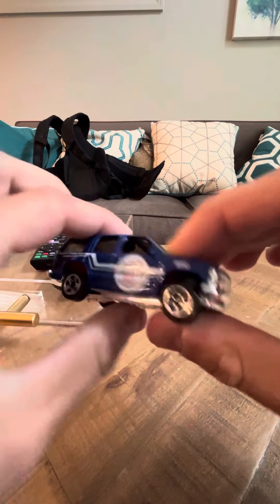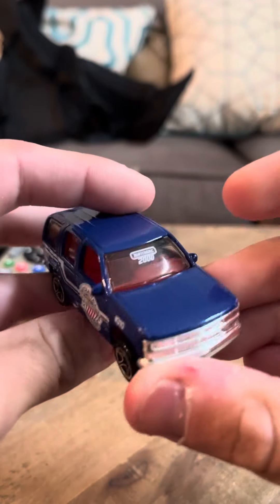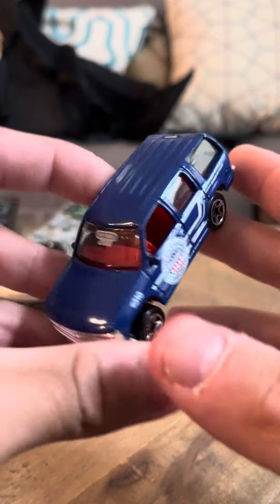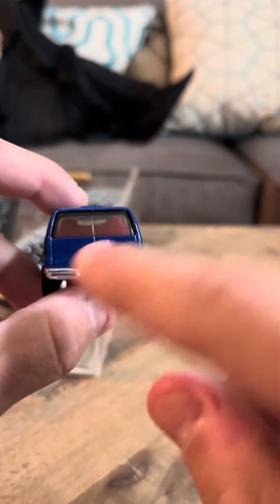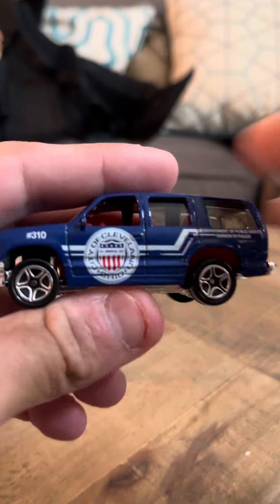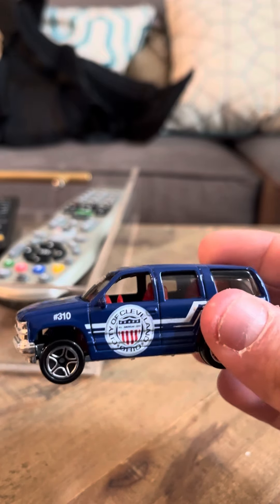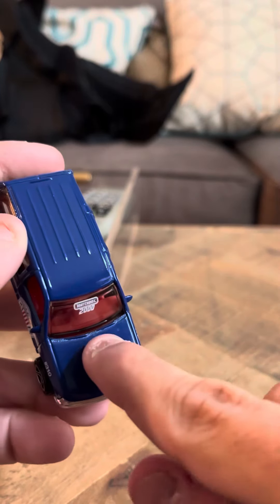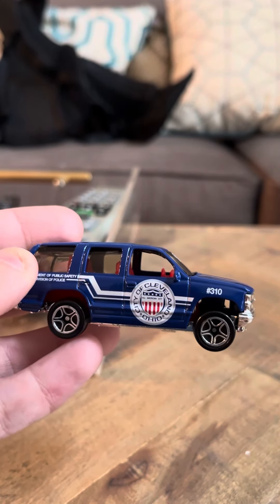Matchbox Chevy Tahoe Blue